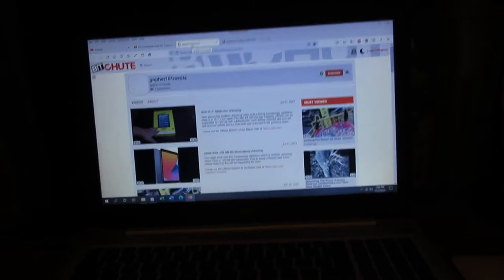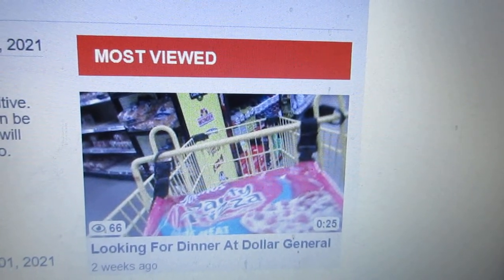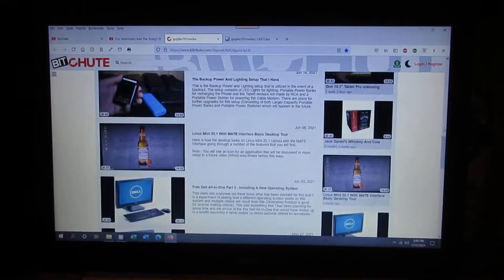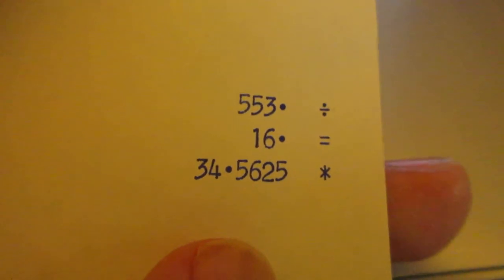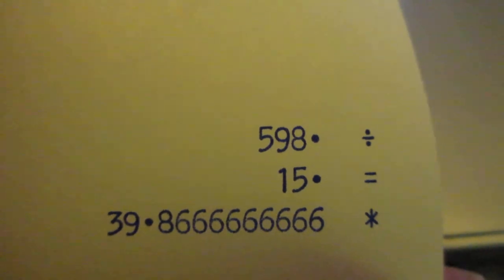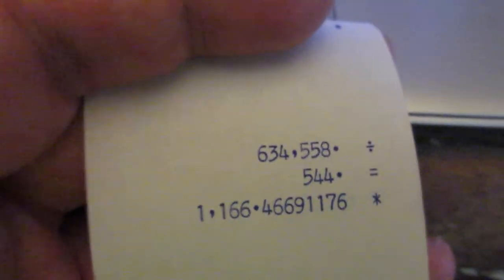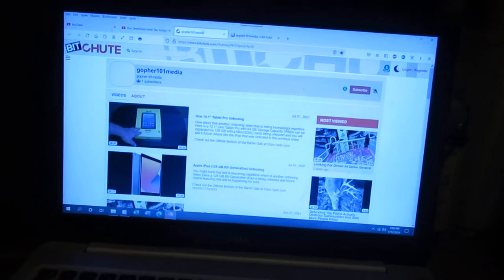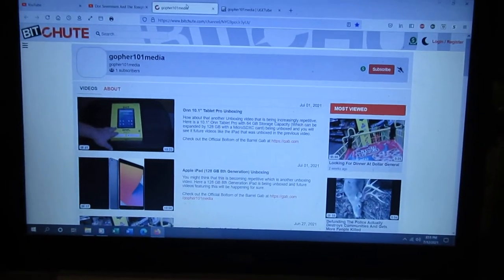Both Of The BitChute And UGETube Channels Are Getting Views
People are watching what I upload to both of the Bottom of the Barrel BitChute and UGETube Channels although they can use much more video views.